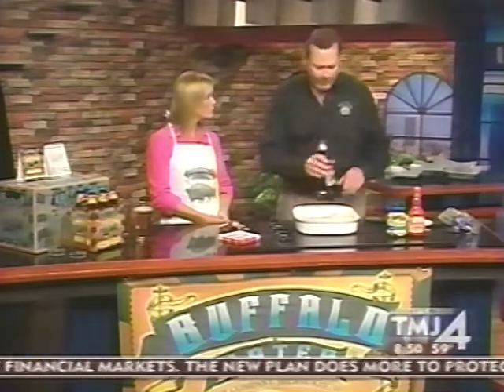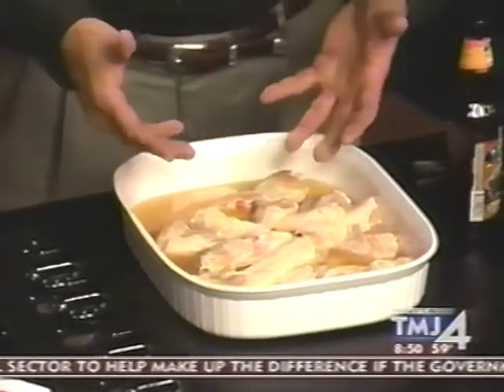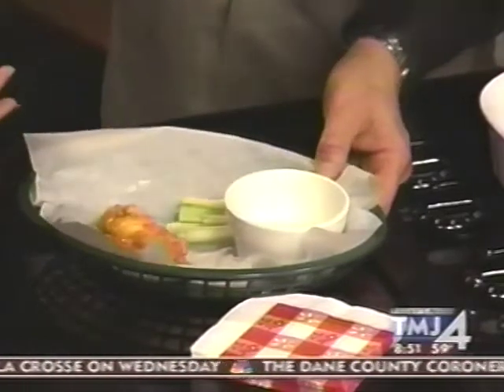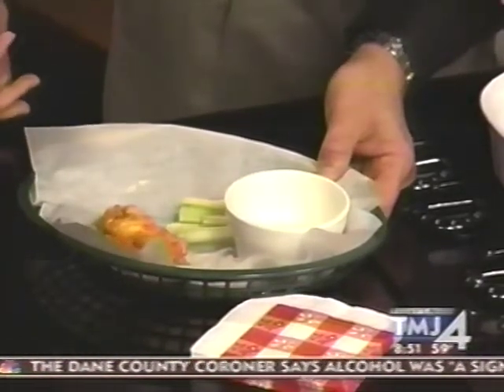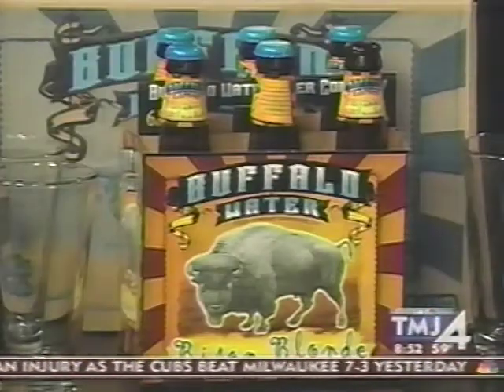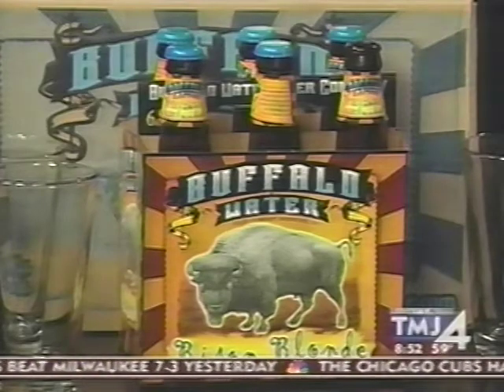Buffalo Water Wings on TMJ4 Milwaukee